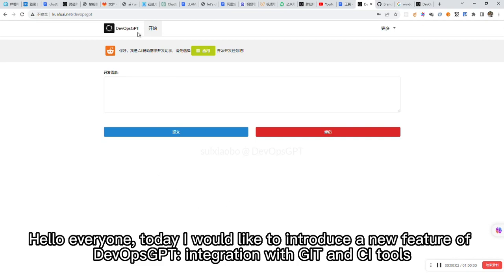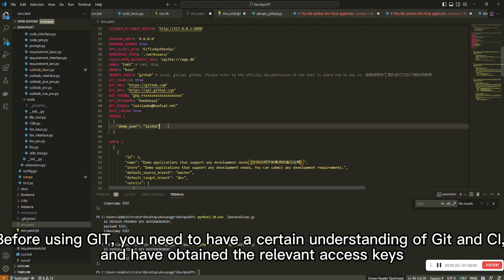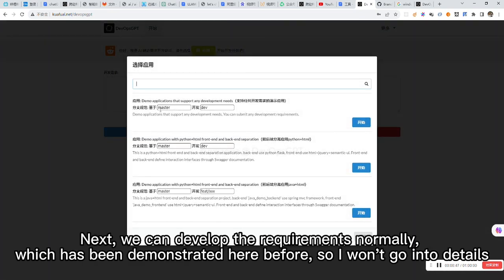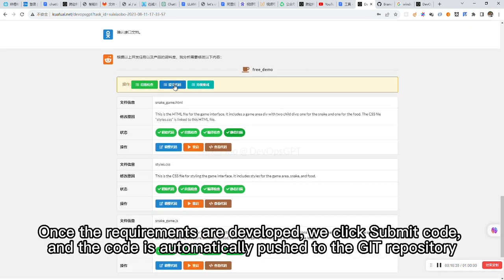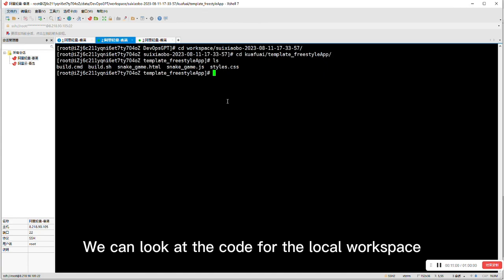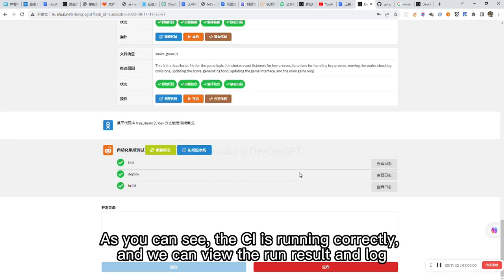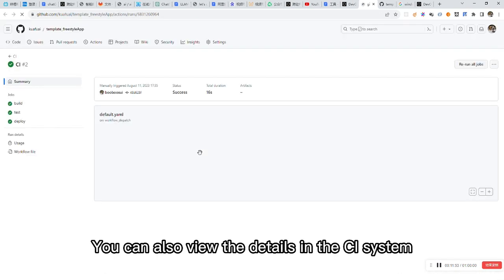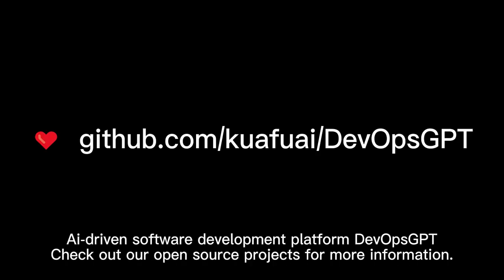DevOpsGPT:Integration with GIt and CI tools, from natural language requirements to working software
DevOpsGPT New feature: Integration with GIt and CI continuous integration tools, from natural language requirements to working software, step by step to achieve AI one-stop software development!